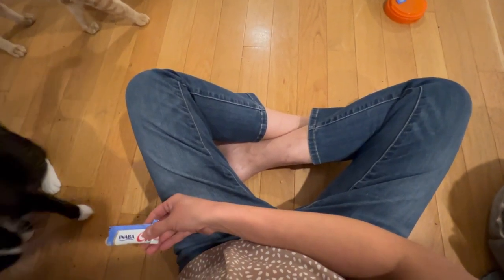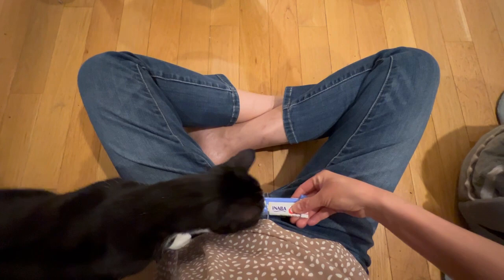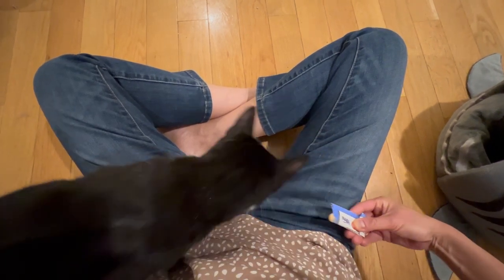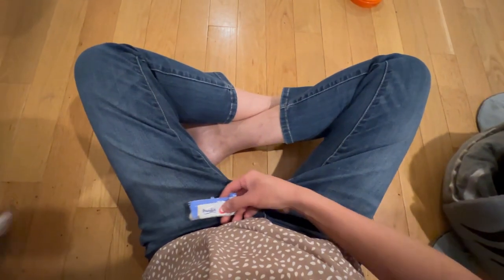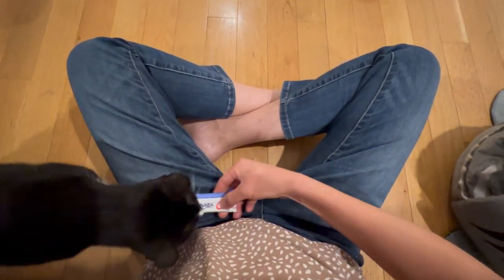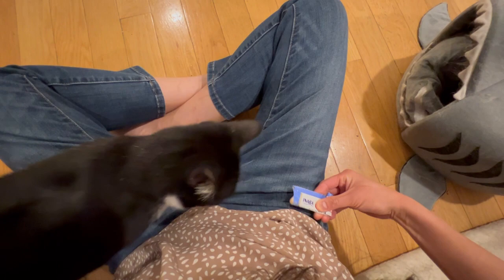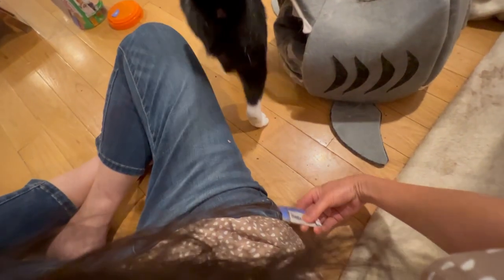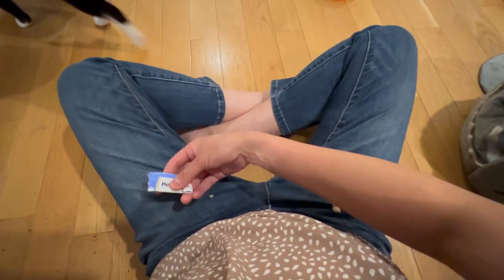Crossed Legs Hip-to-Hip Example